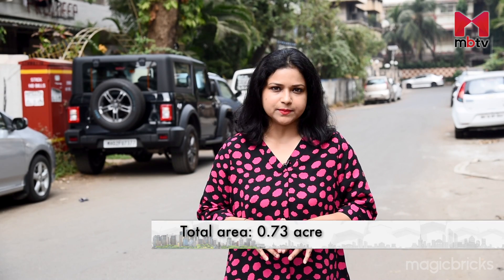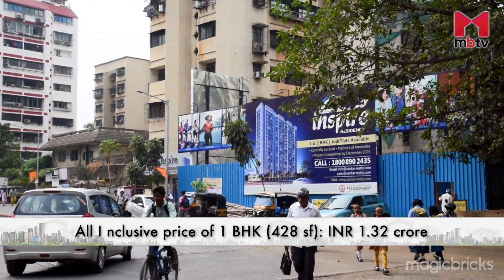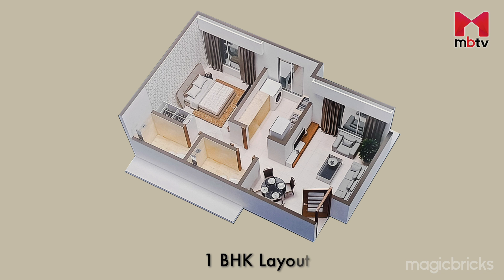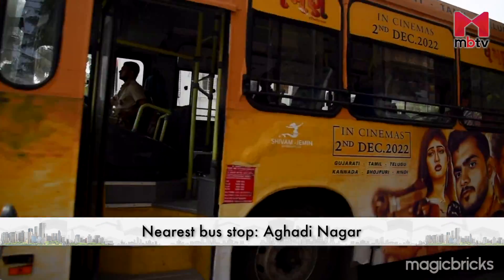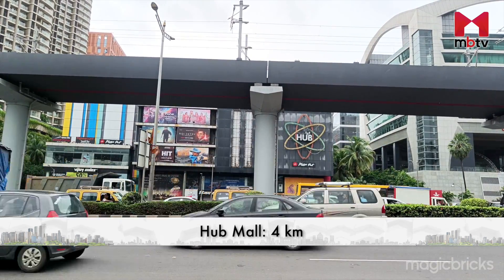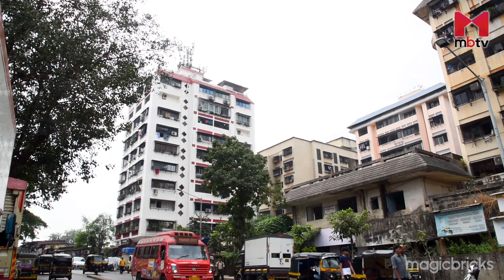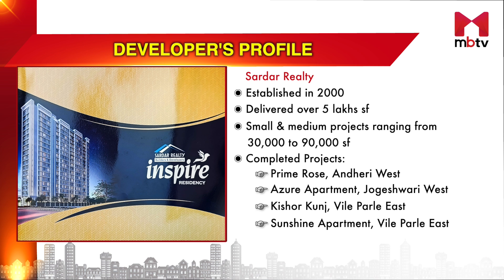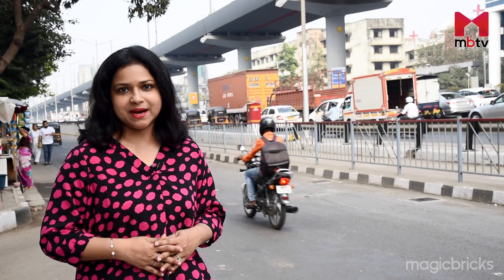Inspire Residency, Andheri East, Mumbai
Do you wish to stay close to the airport as well as your office? Are you looking for a home in and around Andheri? If so, then check this Project Review from MBTV before proceeding with your house hunting check.

Inspire Residency, a project by Sardar Realty, is spread over 0.73 acre. The project offers 5 wings having 1 and 2 BHKs. While the 1 bedroom apartments will be ranging from 318 to 526 sf carpet area, the 2 bedroom apartments will be of 627 sf carpet area.

The major approaching roads here are Rajmata Jijabai Marg and Western Express Highway. The nearest bus stop here is Aghadi Nagar bus stop. Apart from the buses, auto-rickshaws and cabs are easily available for local transportation. Andheri railway station is 2 km away from the project and can be reached via Jijamata Road. Mumbai International Airport is around 4 km away and can be reached via Andheri Kurla Road.

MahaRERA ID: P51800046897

00:00 Intro
00:38 About the project
02:04 Floor plan of the project
02:20 1 BHK layout
02:36 Amenities offered
03:01 Project’s location & connectivity
03:43 About the locality & Nearby infrastructure
04:29 Project+Locality price comparison
05:05 Nearby competitive projects
05:31 About the developer
06:06 Recap
06:32 Closing remarks